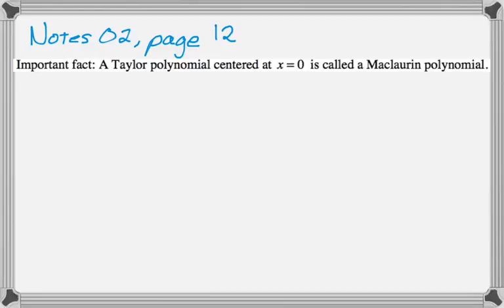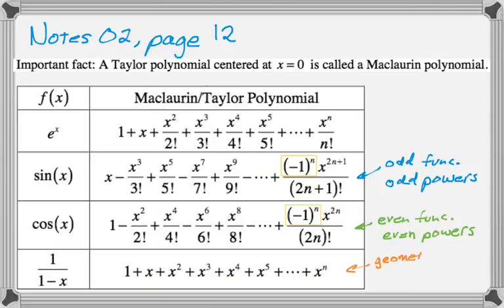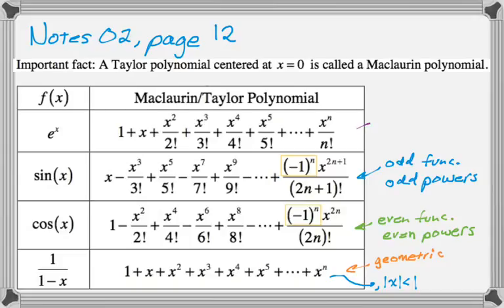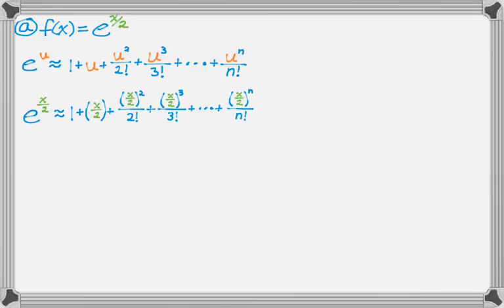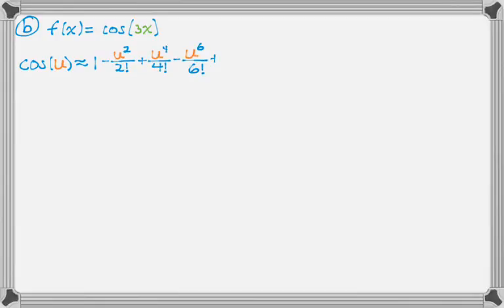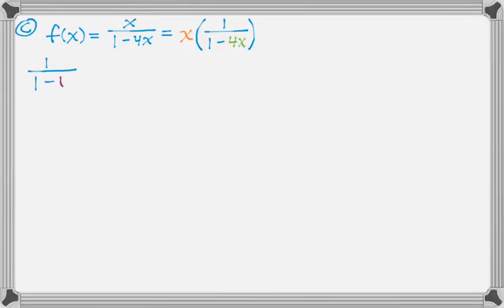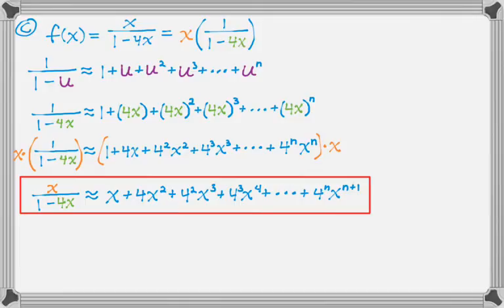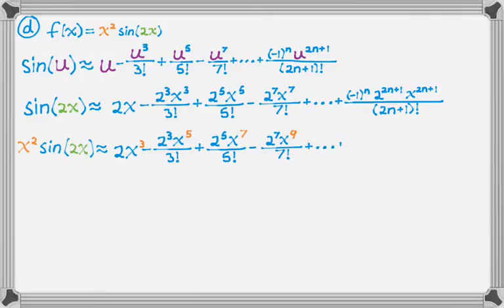Calc C Notes 02 page 12 part 1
Notes 02 is all about Taylor polynomials. This video covers Calc C Notes 02, page 12.

This covers page 12 from the beginning and examples a, b, c, and d.  We find new Taylor polynomials through compositions doing direct substitution.

The remaining problems from this page are covered in the video called Calc C Notes 02 page 12 part 2.